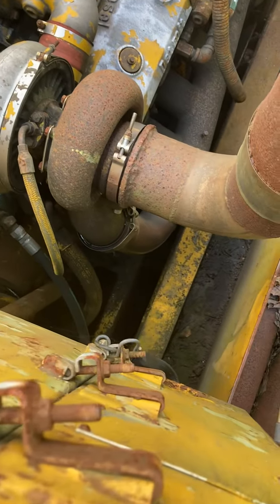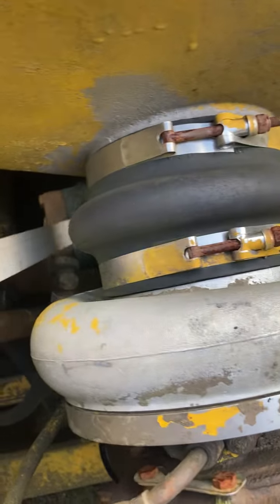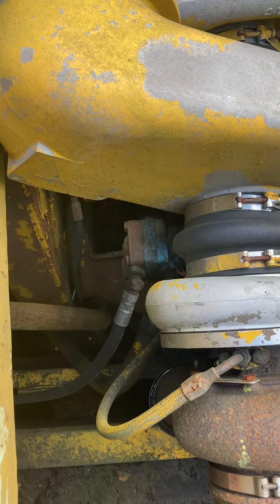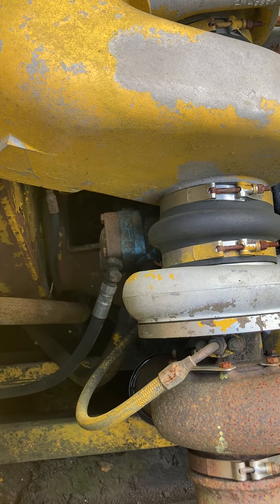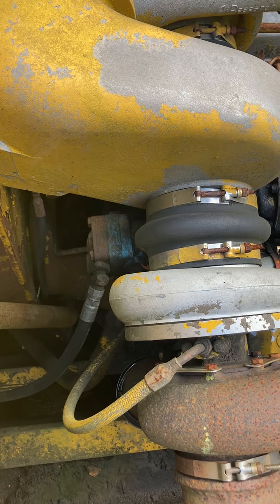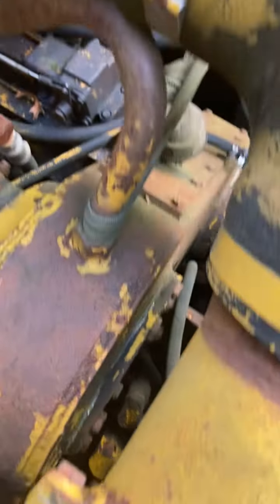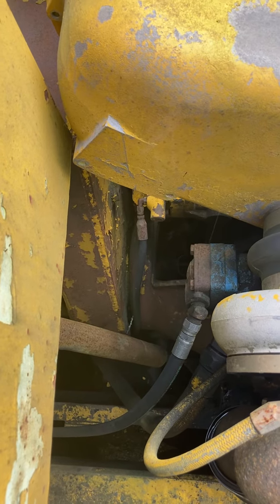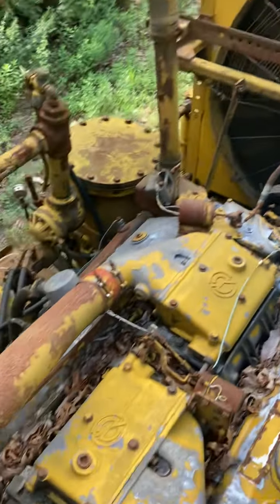PORTADRILL TLS DRILL RIG (Ref#152Ta) vid 4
PORTADRILL TLS DRILL RIG  (Ref#152Ta)  Manufactured 1981, 900/350 Sullair compressor, Detroit 12V71TT diesel engine, mounted on Ford 9000 truck, new rotation pump and motor, 80% rebuilt top head, 3 cyl GMC water pump, deep hole derrick, drawworks, sliding table, 5 leveling jacks, swing out powerhead, 8” EDM hammer, 6” Searock hammer, 200’ drill pipe, tools